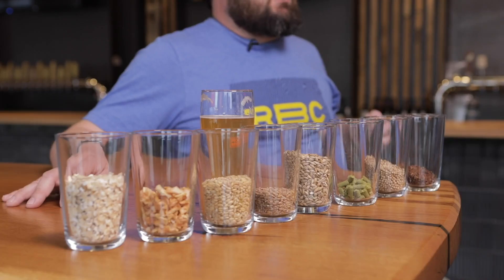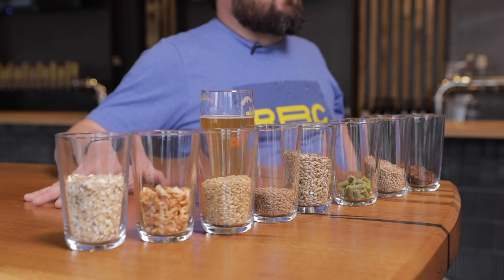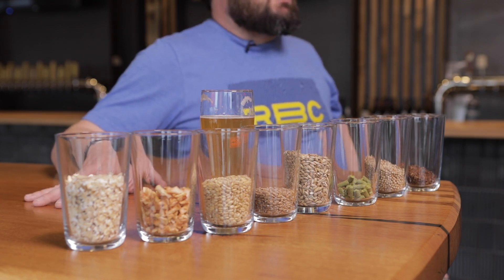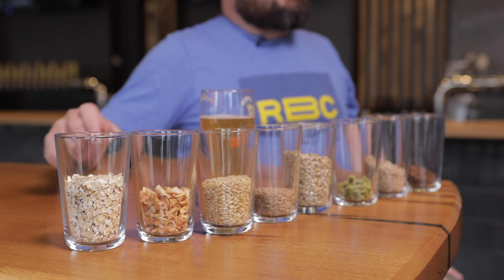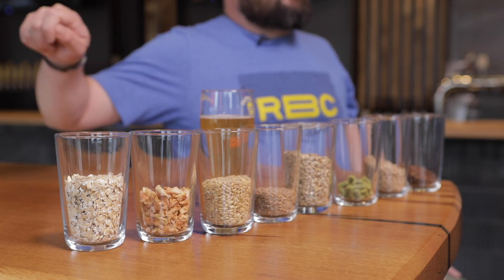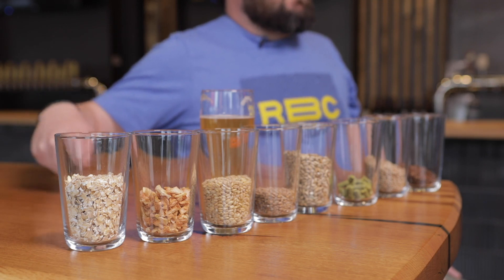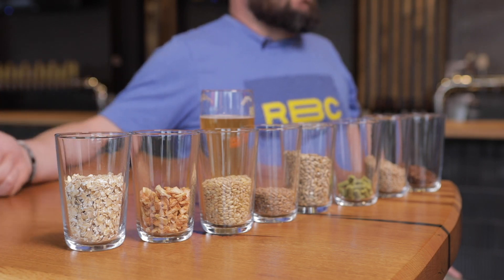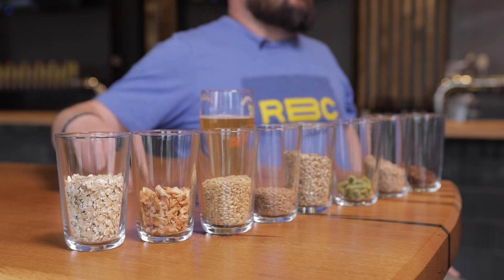[Brewing Tip] Smoother Bitterness, More Hop Flavor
Rockwell's Jonathan Moxey explains their approach to hopping, from first-wort hops to an aroma-boosting whirlpool—and how to conduct a whirlpool on your home kit.